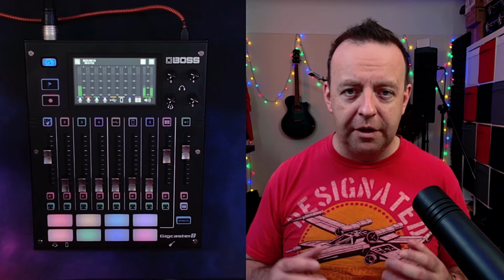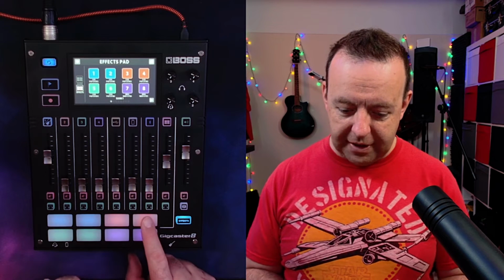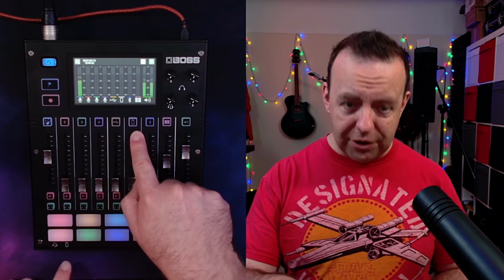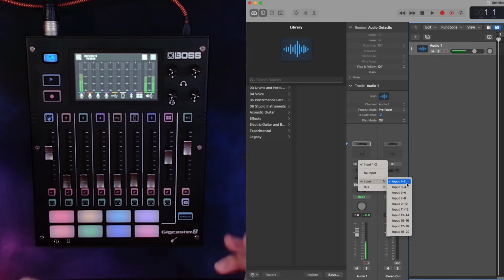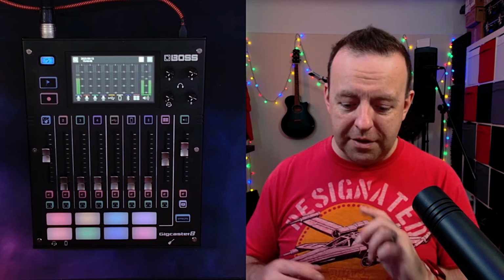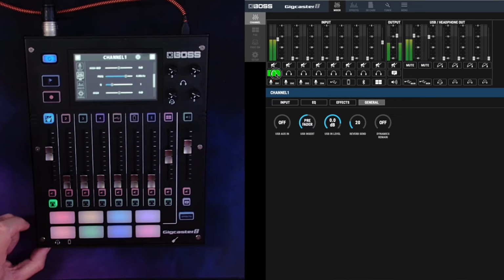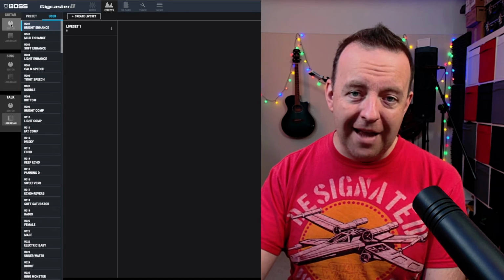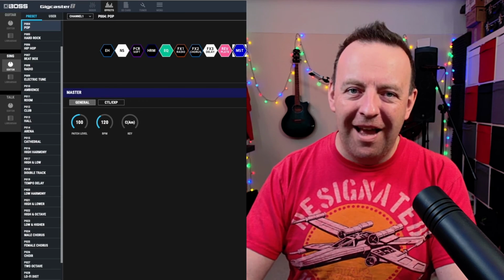Boss Gigcaster 8 & Your Computer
In this Video, JP goes throughout the options for the Boss Gigcaster and using it with a computer. Mixing, Recording, DAW and Setting up features like effects.